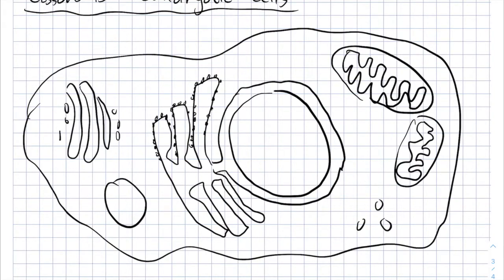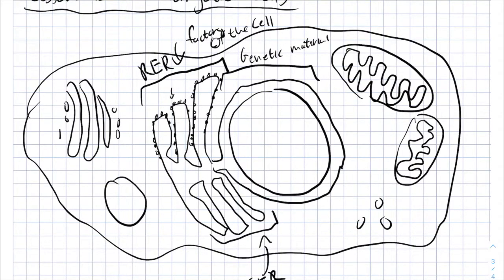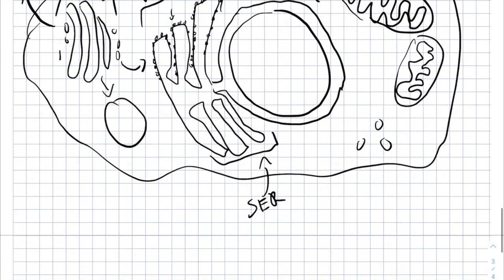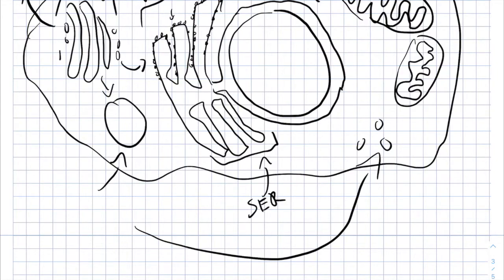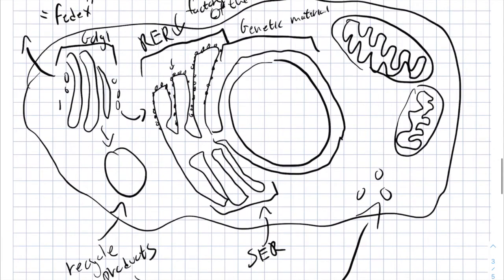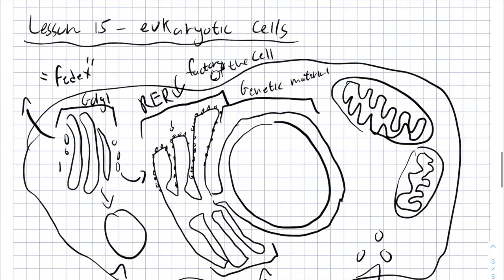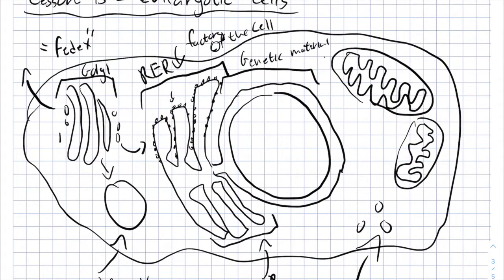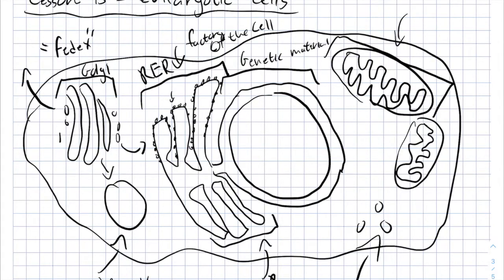Biology | Cells | Organelles Introduction | IMAT | EnterMedSchool (OLD)